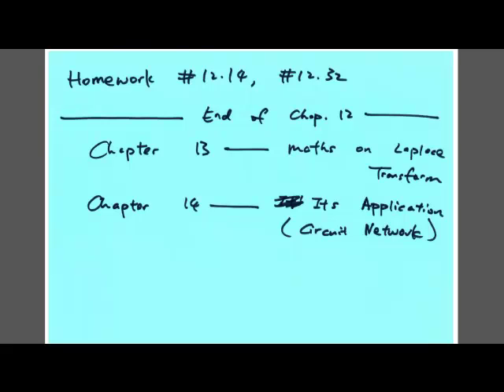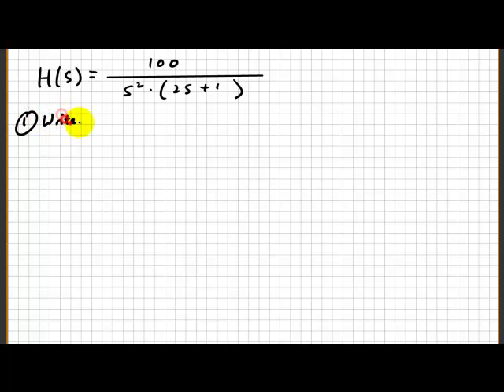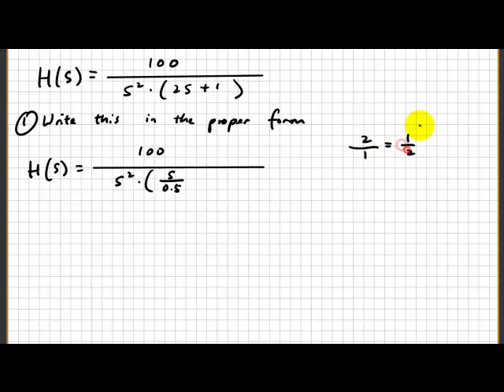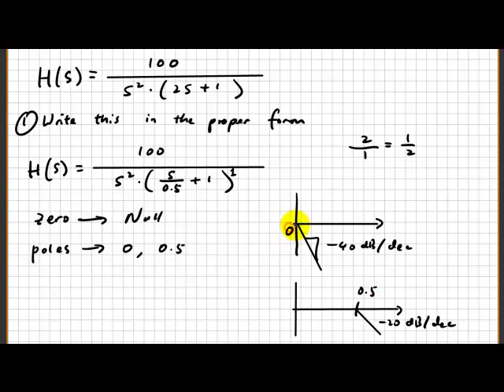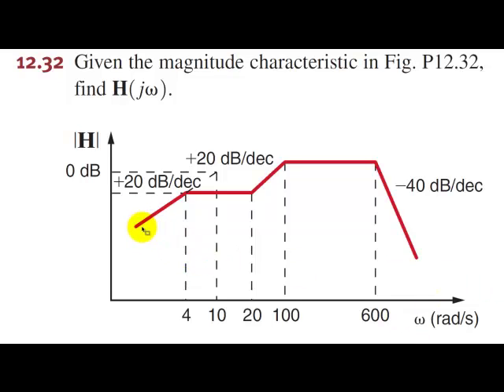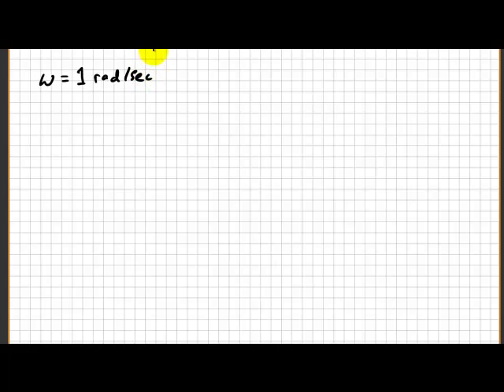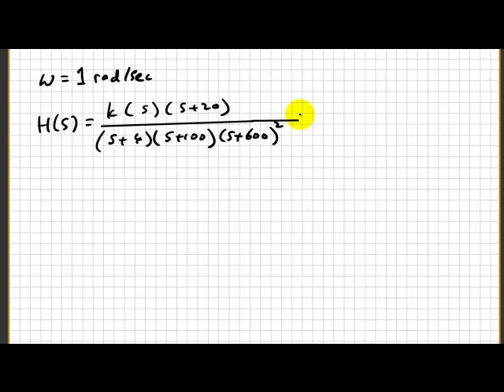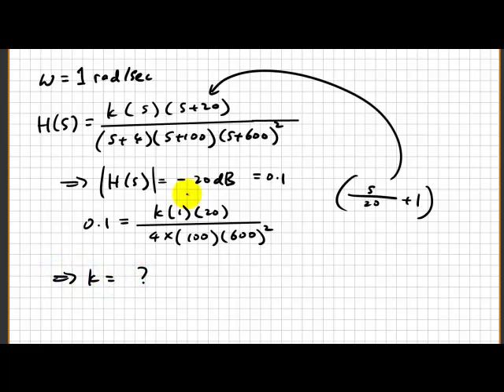Hints: Homework 15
Problem set: #12.14 and #12.32